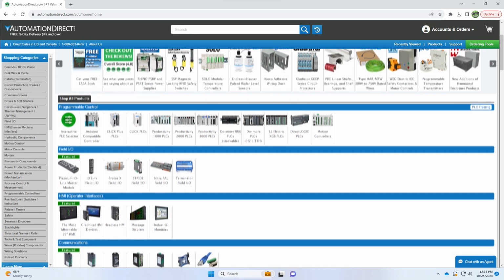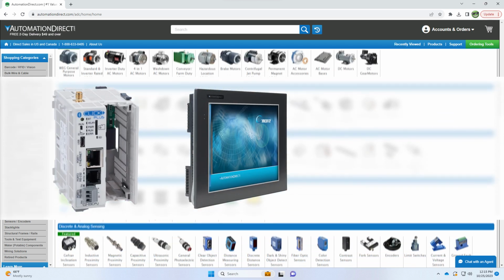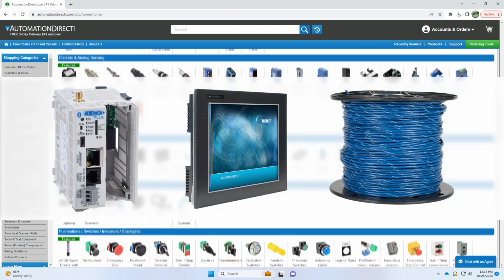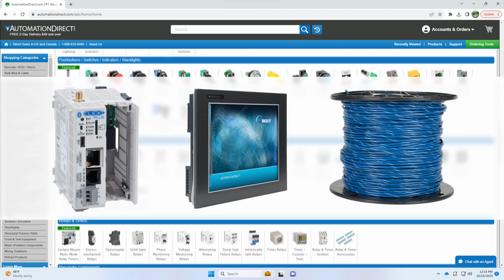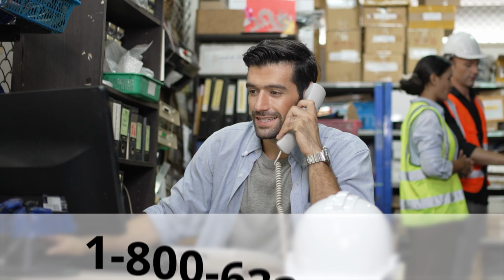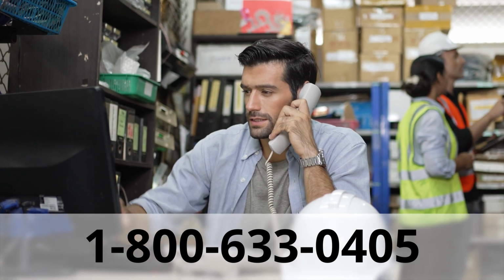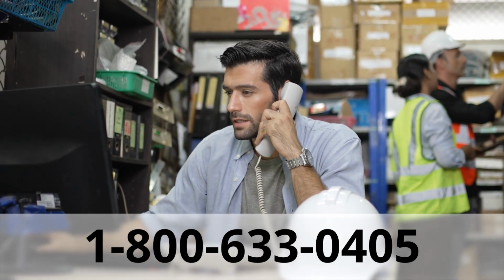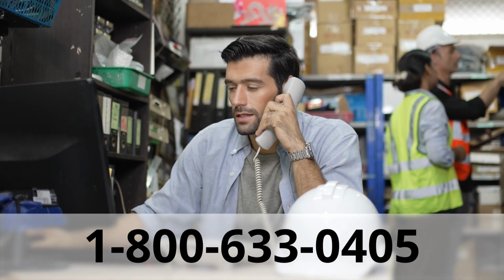Ordering Made Easy with AutomationDirect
Buying industrial controls shouldn’t be hard! That’s why we make ordering easy at AutomationDirect. Watch this video to learn about our ordering process and visit us at AutomationDirect.com today!